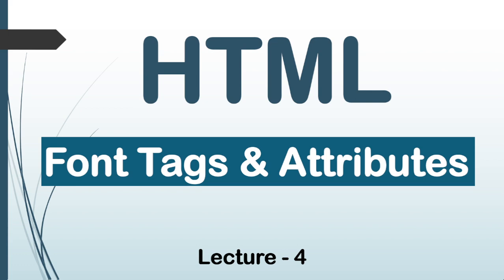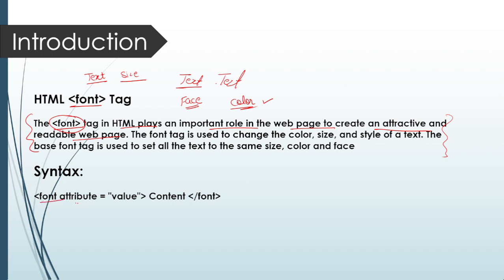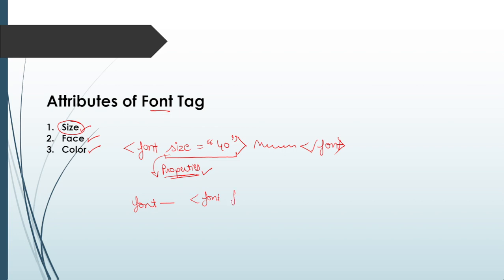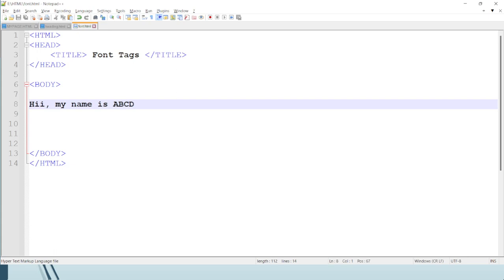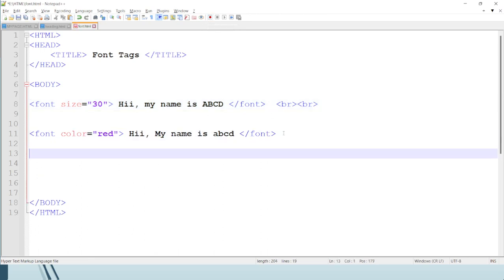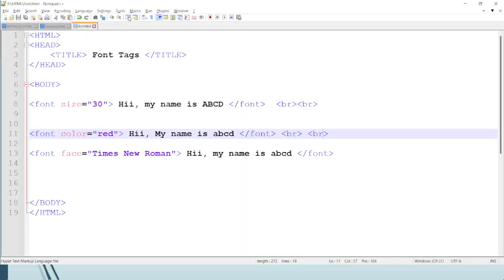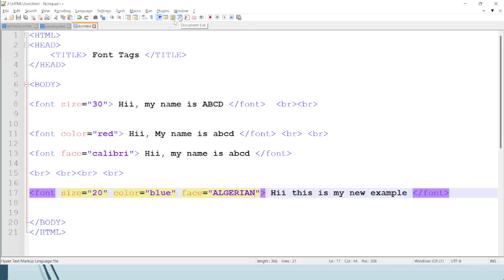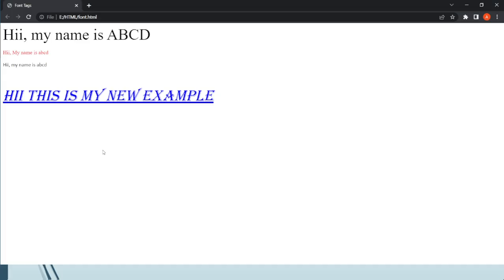HTML Font Tags & Attributes | Lec 4|CSS|JavaScript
The above video explains about HTML font tags and their attributes with an example,